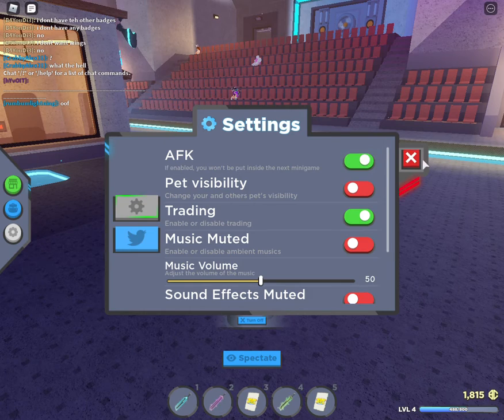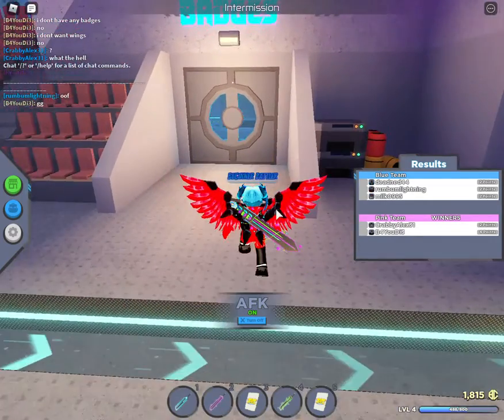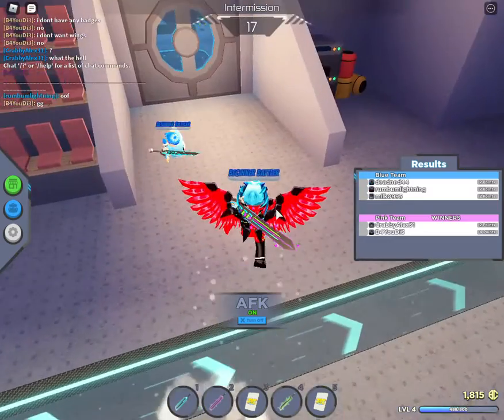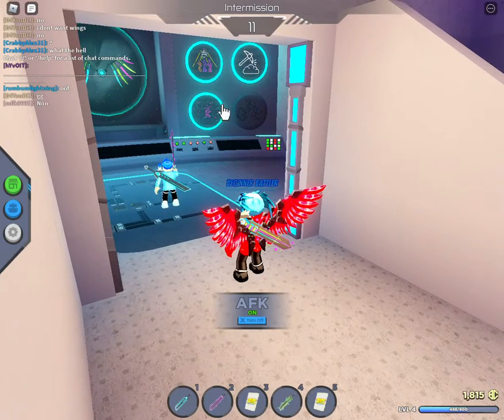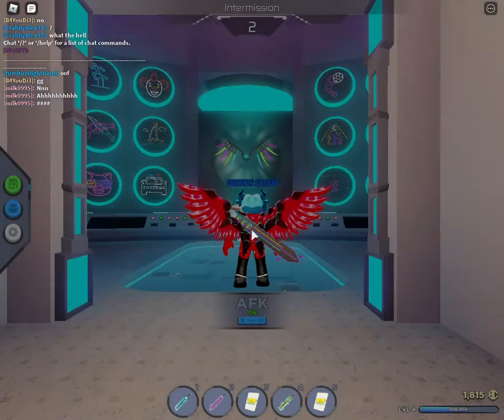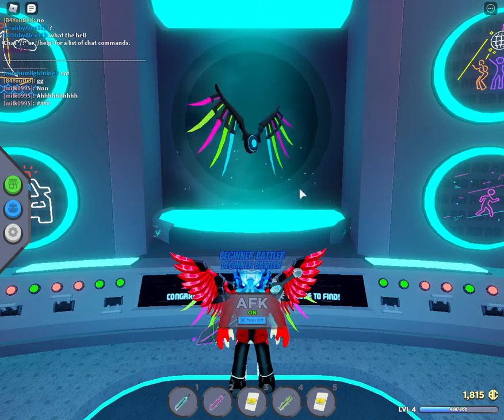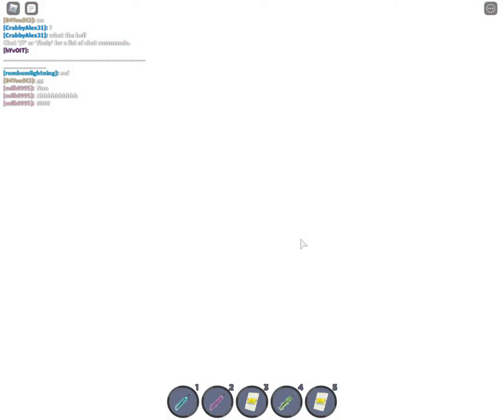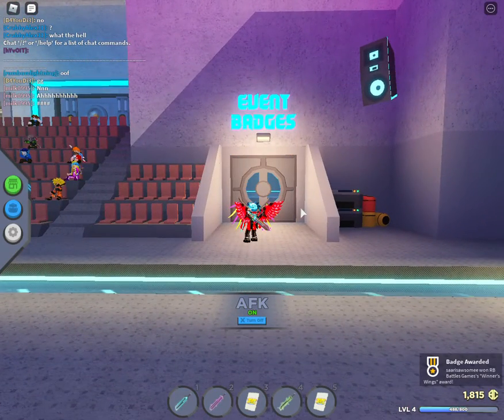how to get the rb battles winner wings!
The next video will probably be defeating the rb battles boss!
on Sunday i will be doing ready player 2 videos!